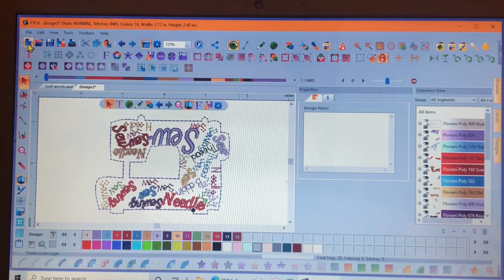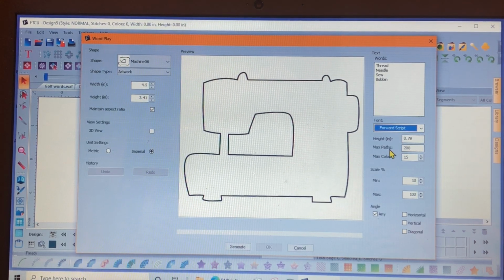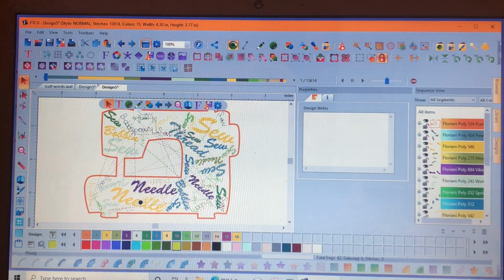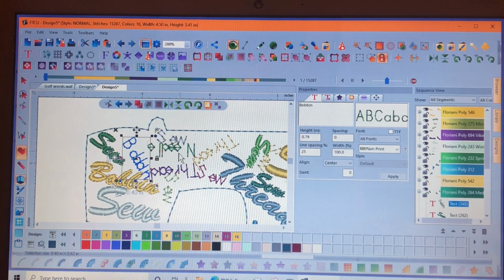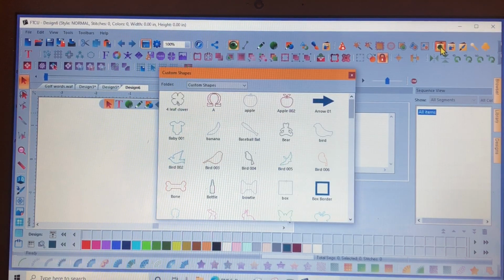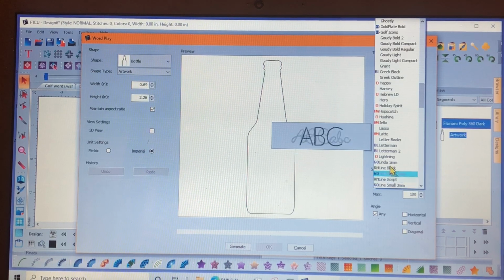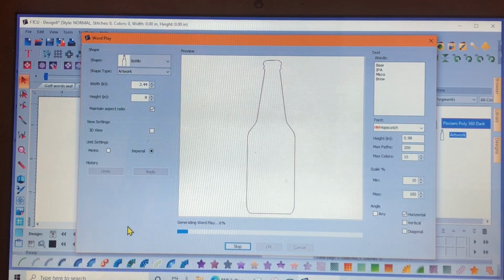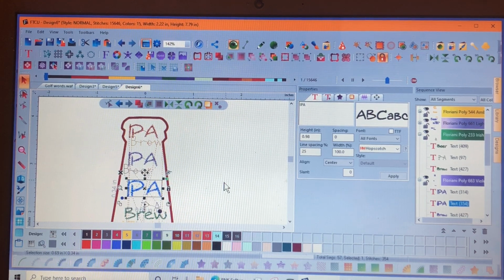FTCU Club Sept 2021 Software the best design software with no upgrade fees Word Play & navigate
Bernina Jeff FTCU 9-2021 software the best design software with no upgrade fees Word Play & navigate
Bernina-Jeff.shopify.com